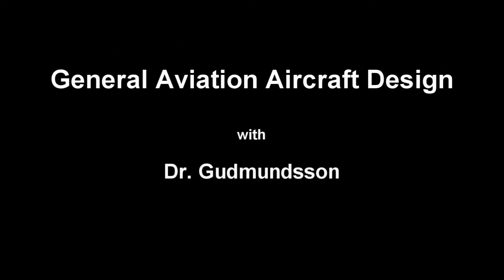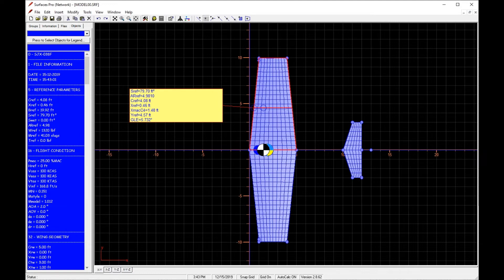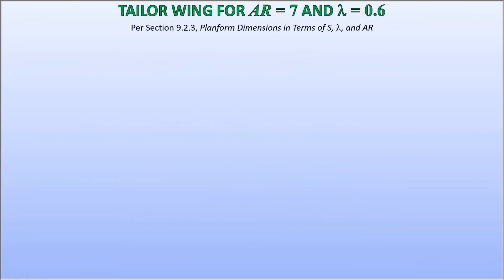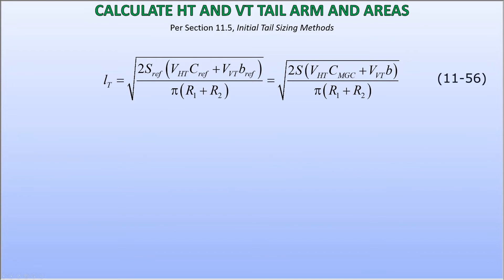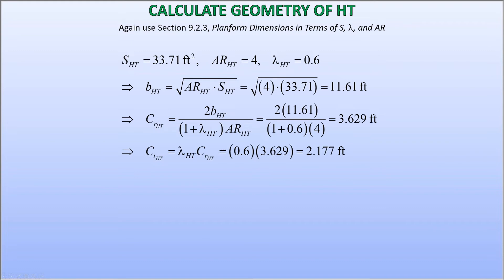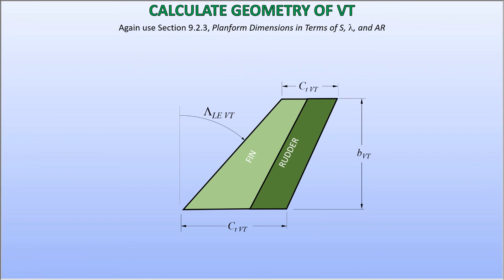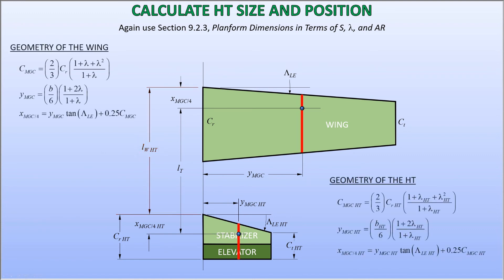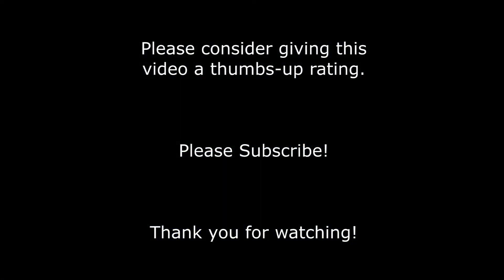PART 4: Version 2 redesign, drag optimized tail sizing method, LSA regulations.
Improvisation Design of an LSA using SURFACES 2.8

The complete series shows how to design an aircraft in an relatively improvised fashion, using the aircraft design software Surfaces Pro, version 2.8.62. The series also uses the textbook "General Aviation Aircraft Design" in places. In particular, Part 4 resizes the aircraft to fit standard LSA regulations.

NOTE: Comments are welcome but are censored to prevent viewer chats from spinning into arguments and name calling. If approved, your comments may take a day or two to show up.